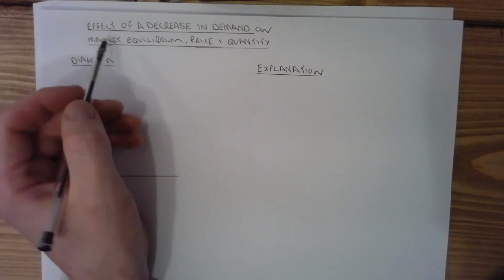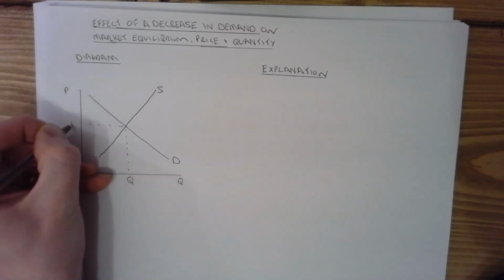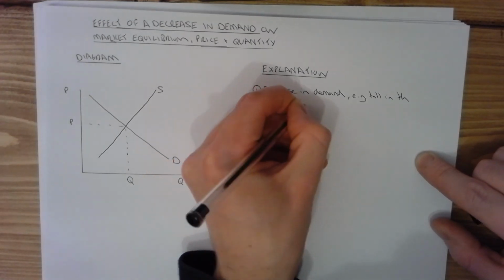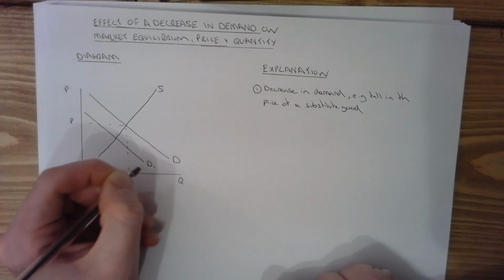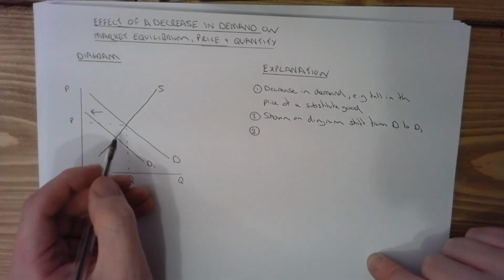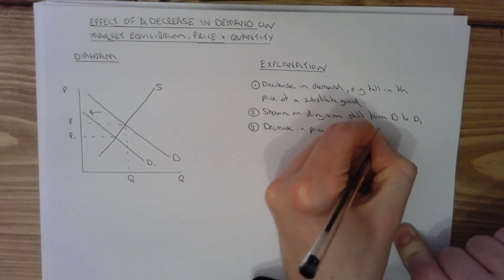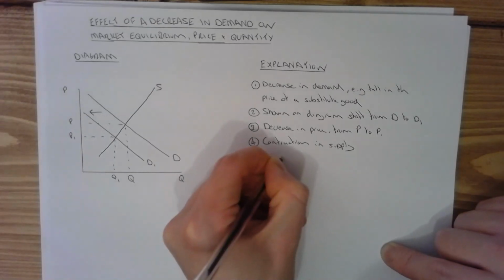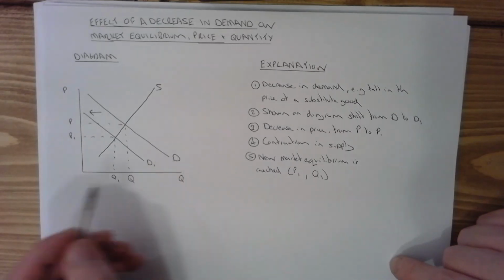Effect of a decrease in demand on market equilibrium, price and quantity